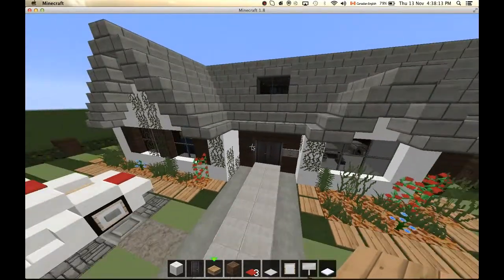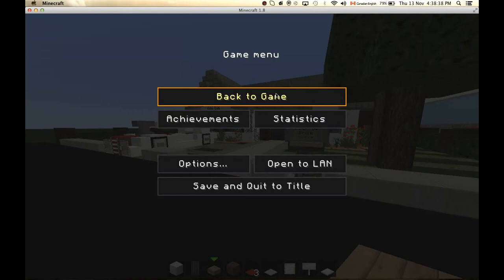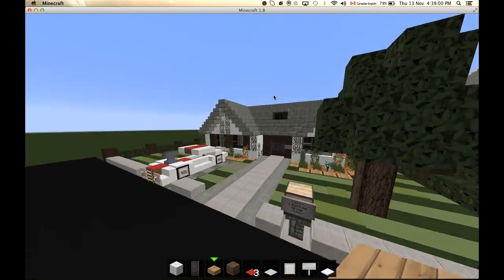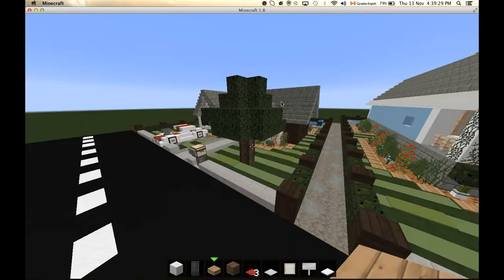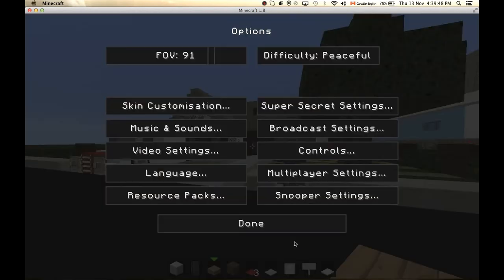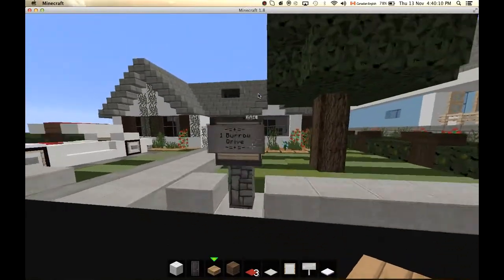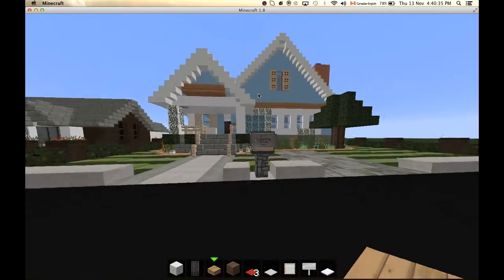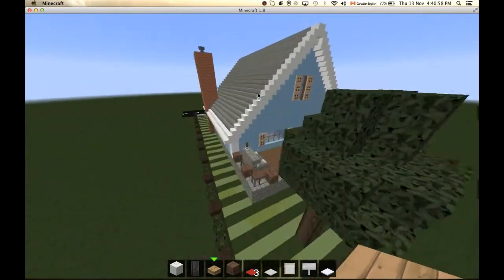Lets Build Part 1! ( Again ) Blue Suburban House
Hey Youtube Im back! Sorry about the delay on this video. The recording software is called screenote. Hope you enjoyed the build I worked really hard on this house.